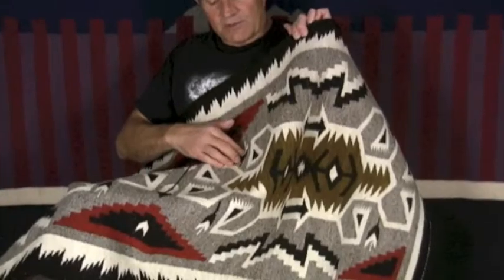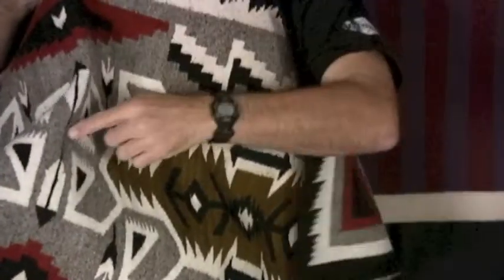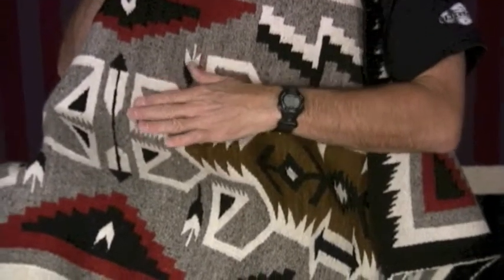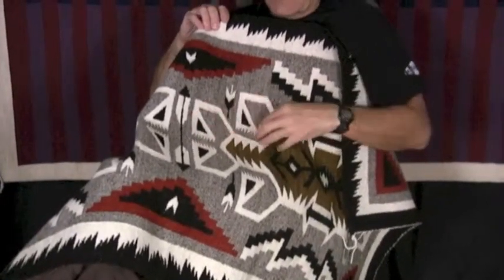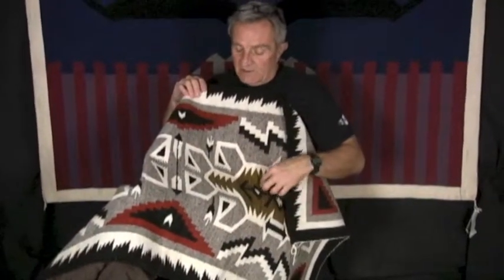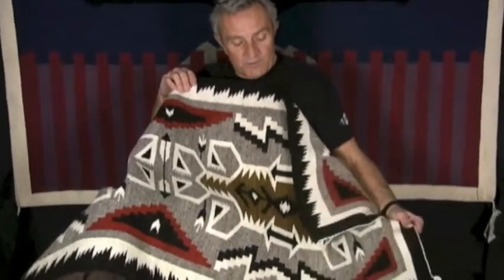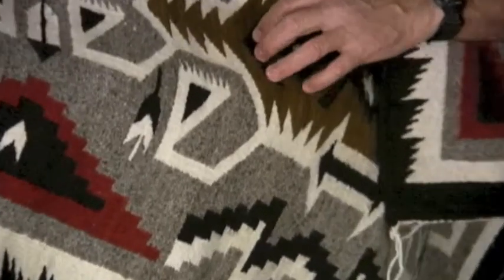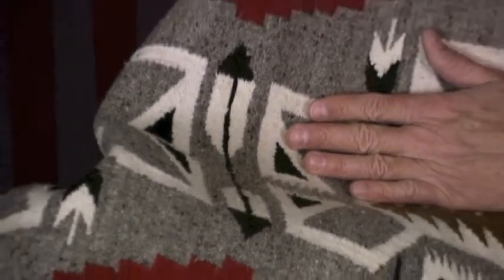Navajo Handspun Teec Nos Pos Rug (#47)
Teec Nos Pos weavings are among the most sought after rugs made in the trading post style. This hand spun example was made sometime in the 1960s or 1970s by a now unknown weaver and is a fine example of this type of design.